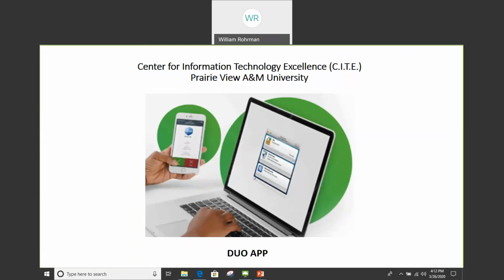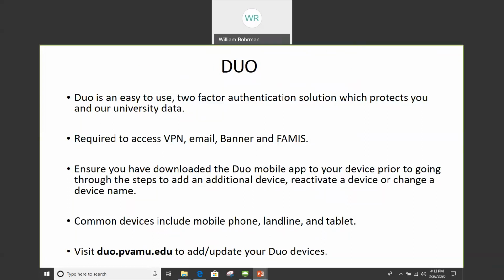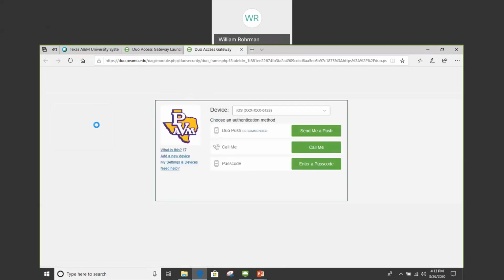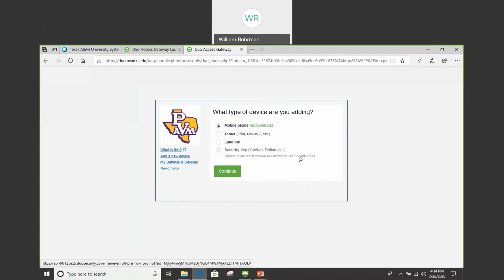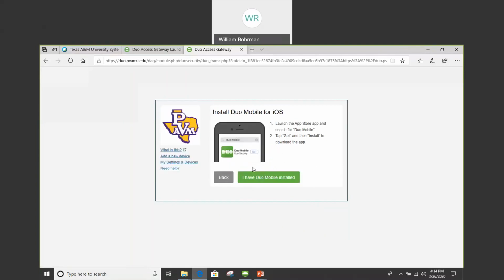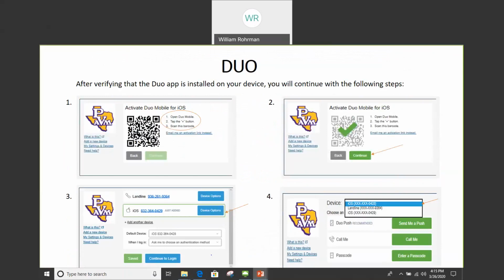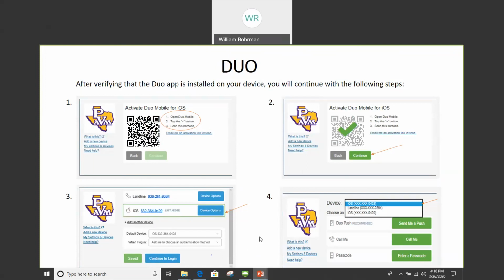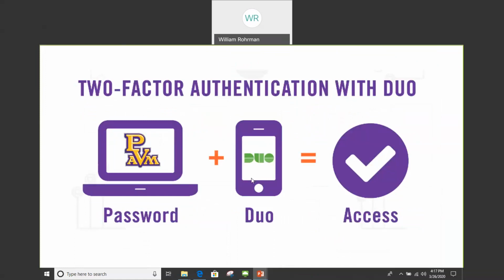Duo App Adding An Additional Device